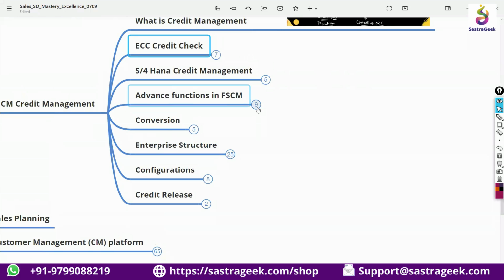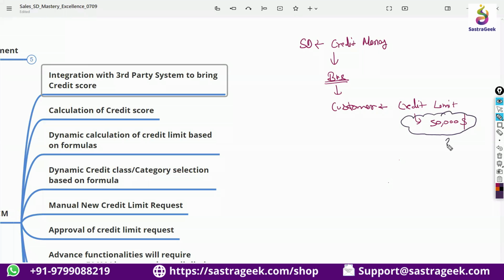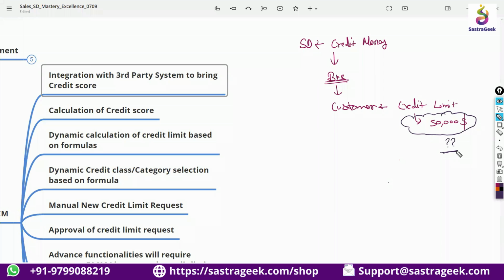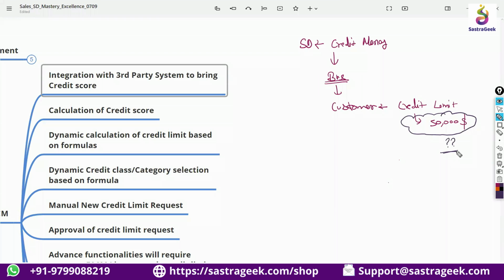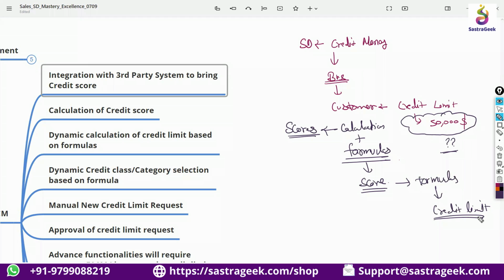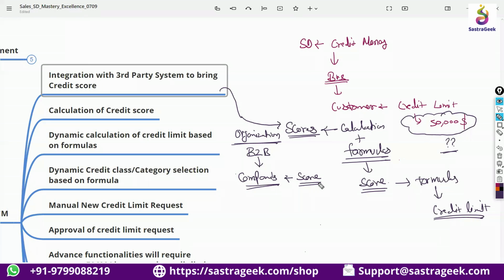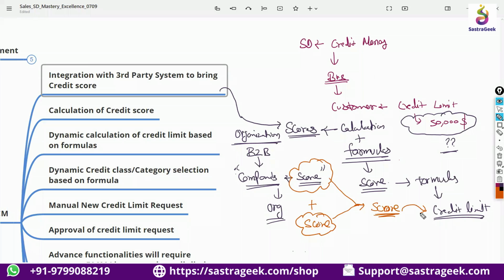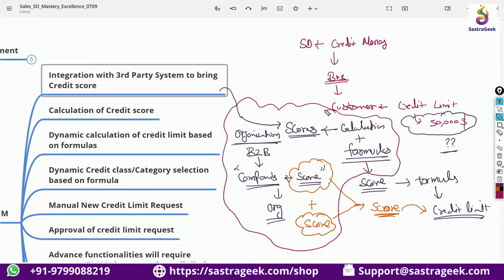Advance Features & function in FSCM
📌 Advanced Features & Functions in SAP FSCM – Unlock the Power of Financial Supply Chain

In this video, we dive into the advanced functionalities of SAP FSCM that go beyond basic credit management—empowering finance and business teams to drive efficiency, transparency, and automation in financial operations.

💡 Key Topics Covered:

✅ Advanced Credit Management
✅ Dispute Management – Track, resolve, and automate customer disputes
✅ Collections Management – Intelligent follow-ups, prioritization, and agent workflows
✅ Integration with AR, SD & FI modules
✅ Real-time analytics & dashboards for financial supply chain visibility
✅ Automation of dunning, scoring, risk classification & workflows
✅ External credit agency integration & risk analysis
✅ Role-based access and Fiori apps for FSCM

🎯 Ideal for SAP Functional Consultants, Finance Teams, and anyone upgrading to S/4HANA with an eye on FSCM transformation.

🚀 Learn how FSCM brings real-time control over receivables, improves cash flow visibility, and reduces dispute resolution time with its intelligent, modular architecture.